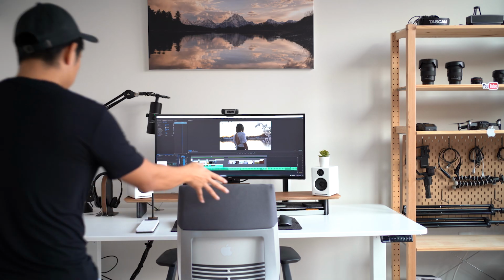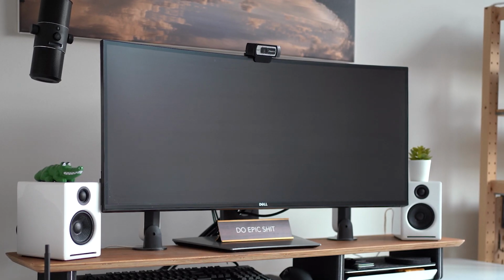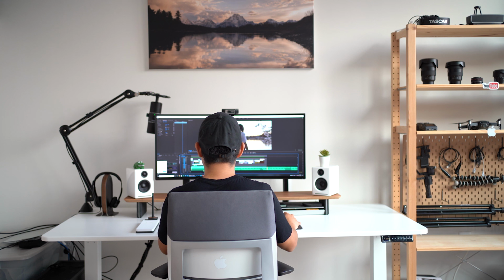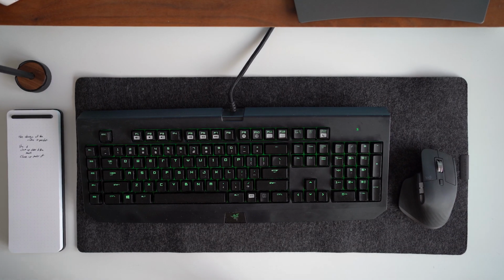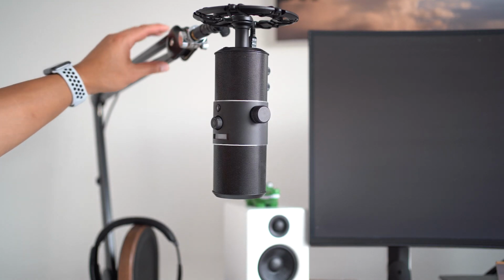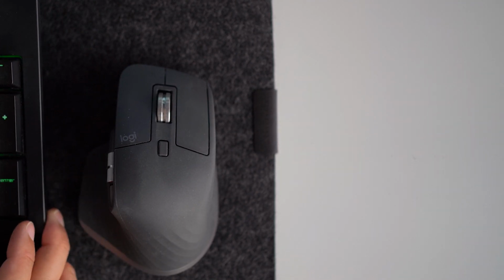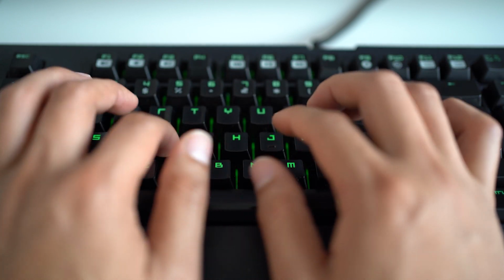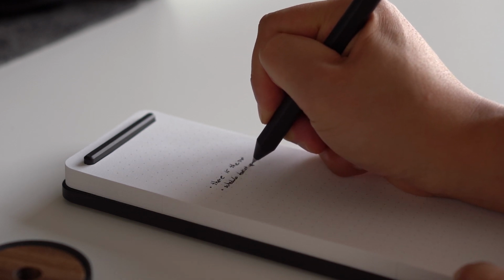My Creative, Minimalistic, and Productive Work Desk Setup 2021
In this video, I share my current 2021 desk setup.

//Links
00:00 Introduction
01:42 Autonomous Smart Hybrid Electric Standing Desk
2:59 Dell U3419w Ultrasharp 34inch Curved IPS Monitor
4:14 Grovemade Desk Shelf
4:46 Grovemade Desk Tray
5:02 Steelcase Gesture Chair
5:27 Grovemade Felt Wool Desk Mat
5:58 Audioengine A2+ Wireless Speakers
6:31 Logitech C930e Webcam
6:45 Razer Seiren Elite USB Microphone
7:02 Rode PSA 1 Swivel Microphone Boom Arm
7:18 Grovemade Headphone Stand
8:03 Logitech MX Masters 3 Advanced Wireless Mouse
9:00 Razer BlackWidow Ultimate Mechanical Keyboard
9:36 Grovemade Machined Pen with Stand
10:36 Grovemade Metal Notepad
3M double-sided tape
Black cable management ties
Viaky cable management clips

//Video filmed using
Sony a7iii
Sony 35mm f1.8
Sony 85mm f1.8
Peak Design Travel Tripod
Rode NTG3
Manfrotto 420B - 3 Section Boom Stand
Zoom H6 Recorder

//My Current Camera Setups
My Favorite Wedding & Documentary Lens (Sony 24-70 f2.8)
My Favorite Landscape Lens (Sony 16-35 f2.8)
My Current Portrait Lens (Sony 85 f1.8)